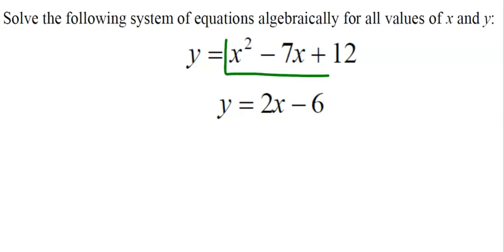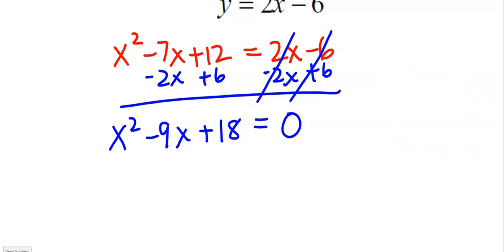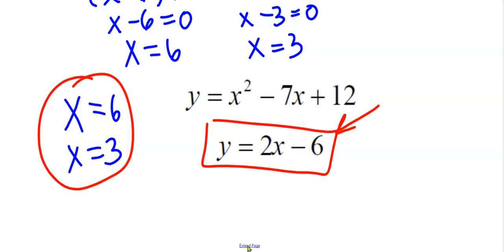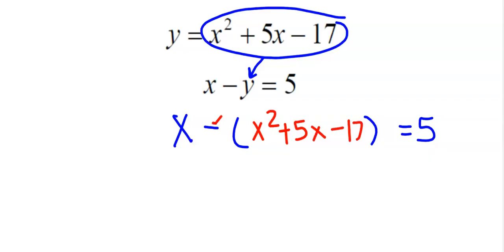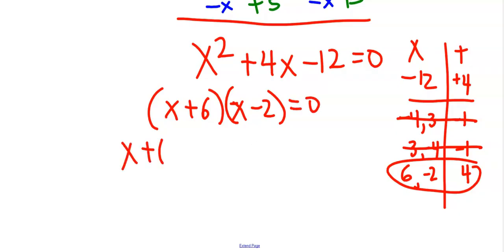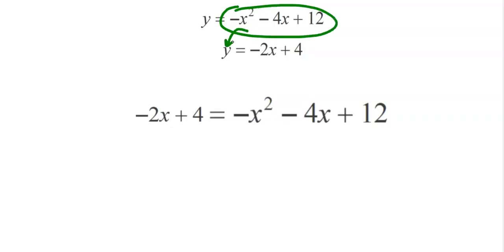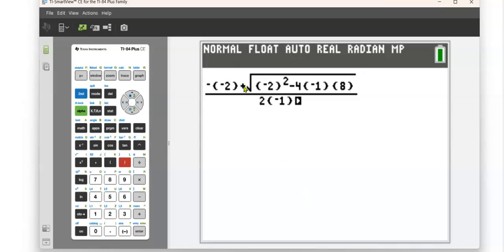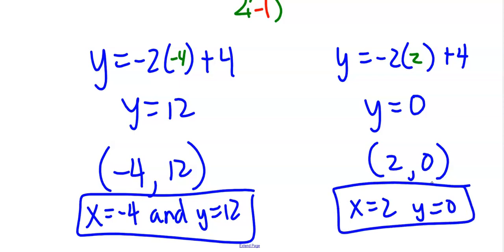Solving a Quadratic Linear System Algebraically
Learn how to use the substitution method to combine a quadratic and linear system in order to solve for the possible multiple values of x. Then use those values to substitute into either equation to find the values for y. Be sure to pair up the x and y values correctly when you finish!